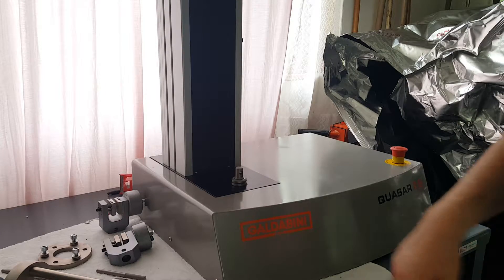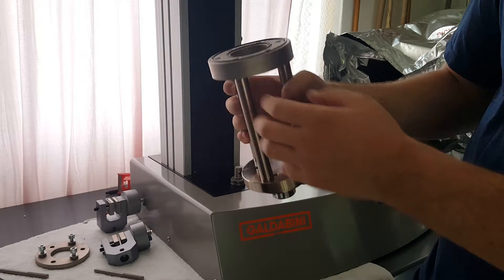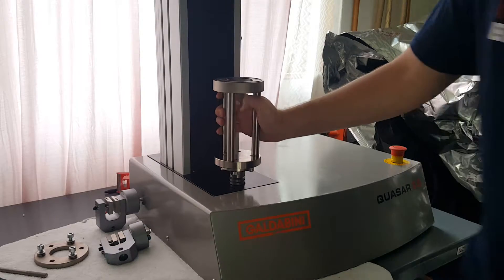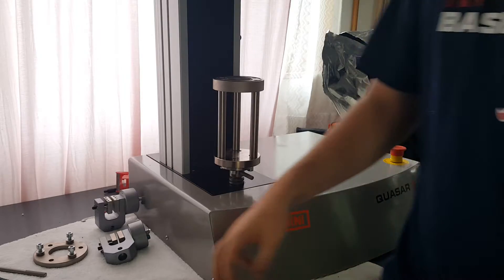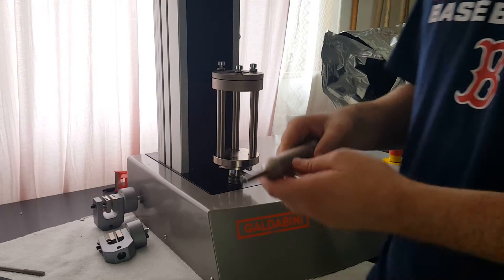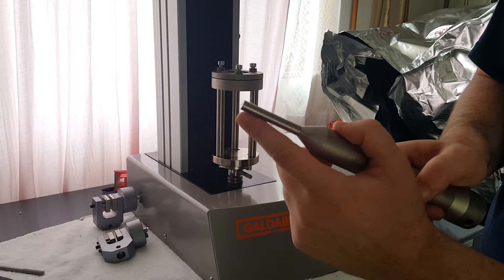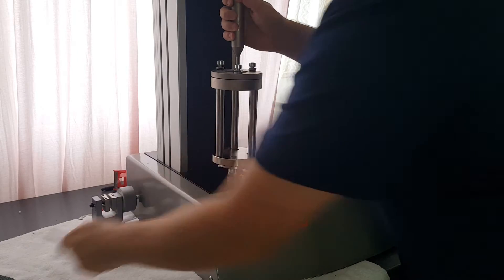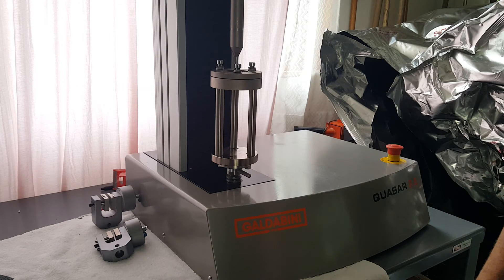How to Mount an ASTM D4833 Geo Textile Puncture Fixture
A quick demonstration of the ASTM D4833 fixture including the base puncture drum and the puncture plunger. Both pieces are designed specifically to the ASTM procedure. The plunger has an 8mm diameter end with a 45 degree chamfered edge. This fixture features rubber O-rings to help with securing the sample during testing.